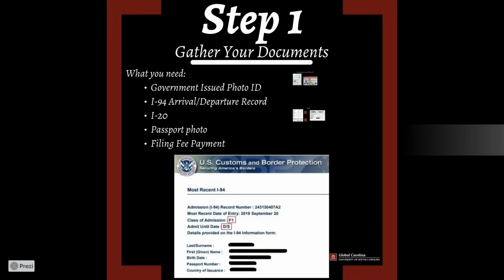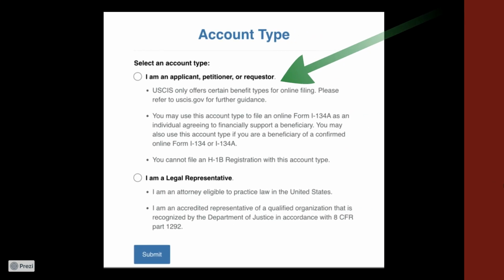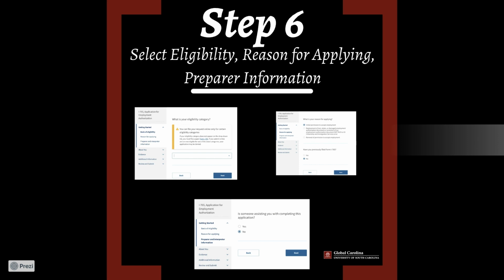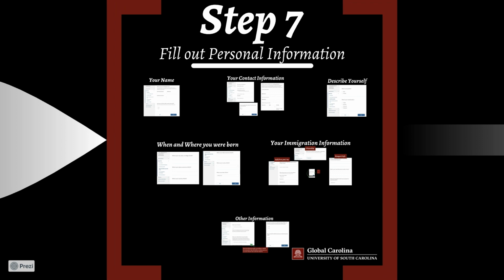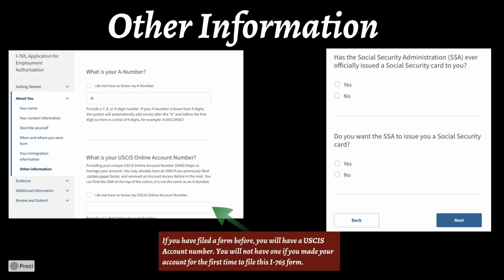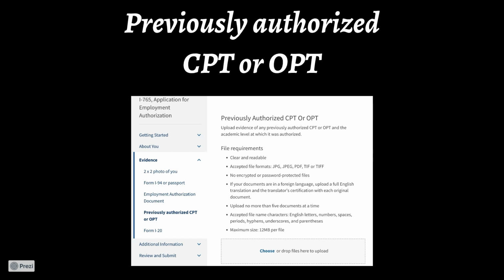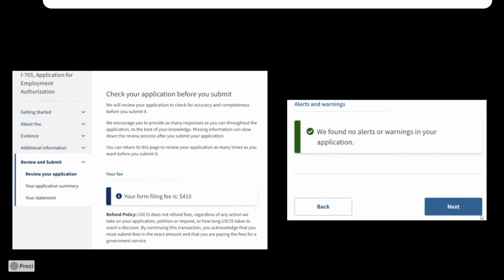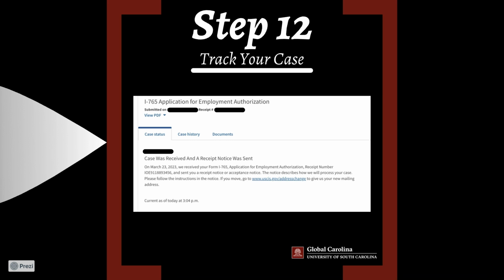Helpful tips for filing form I-765 for OPT online